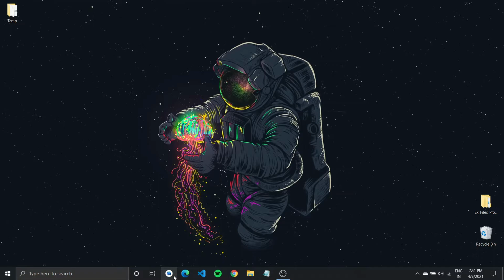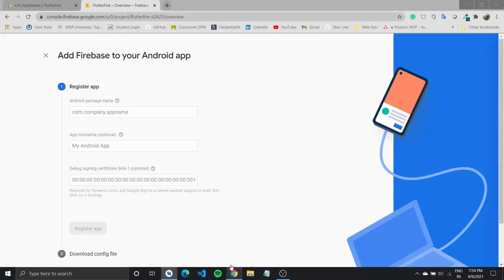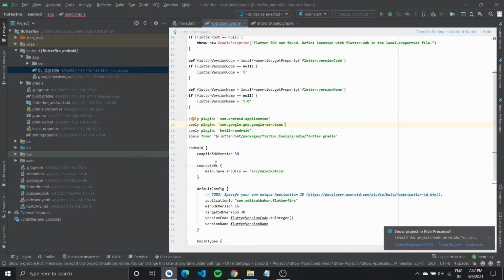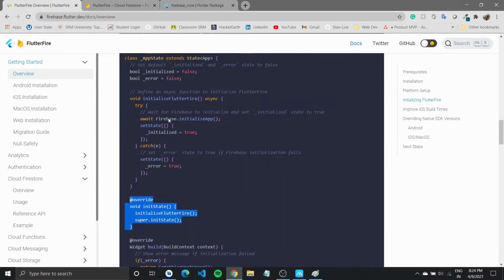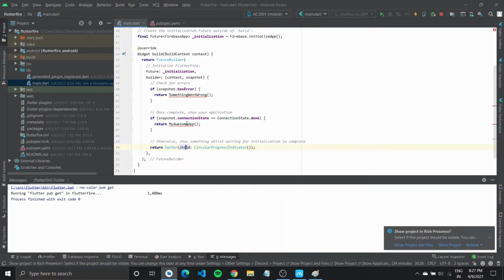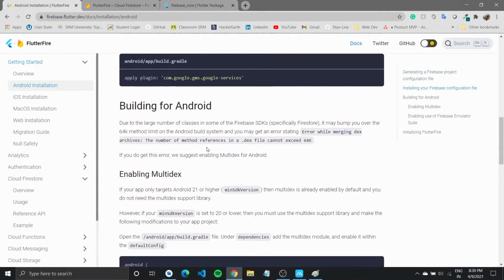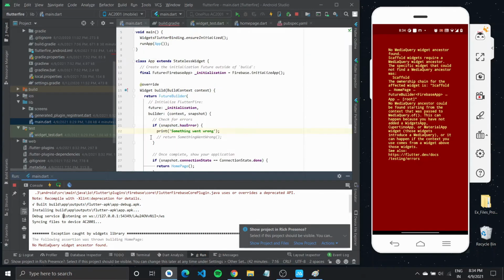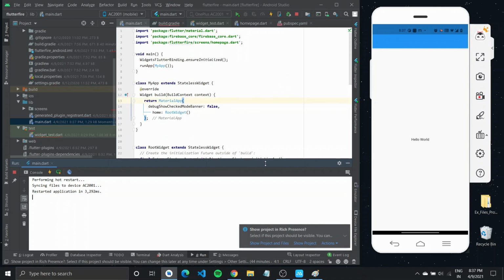How to setup Firebase in Flutter? | 2021 Edition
In this video, I show how to integrate Firebase into your Flutter application. We work on adding an Android application to the console by following along with the FlutterFire documentation.

We see how to apply changes to the app and project Gradle.
Also, how to use plugins:
in your Flutter application.

Timestamps:
00:00 - Introduction
00:24 - Create a new Flutter project
00:53 - Create a new Firebase project
01:25 - FlutterFire
05:00 - Firebase Core plugin
11:56 - Enabling Multidex
13:23 - Resolving an error: No MediaQuery widget ancestor found.
15:52 - Thank you for watching

I am Aditya Thakur, a 𝗙𝗹𝘂𝘁𝘁𝗲𝗿 𝗗𝗲𝘃𝗲𝗹𝗼𝗽𝗲𝗿 with experience in building Cross-Platform Applications for Android, iOS, and the Web.

🗣️ I have delivered sessions on Flutter for:
⚡ Google CrowdSource
⚡ GirlScript Pathankot
⚡ SidePath.in
⚡ LEADHERS of WAP
⚡ Innovators Quest (VIT Vellore)

Other than Flutter, I am proficient in Java and Python. I have also been an instructor for Object-Oriented programming in Java for S.P.A.R.K.S Initiators.

Become a part of my community!